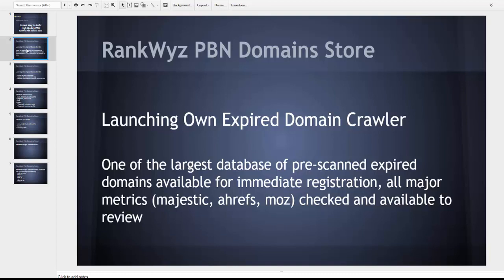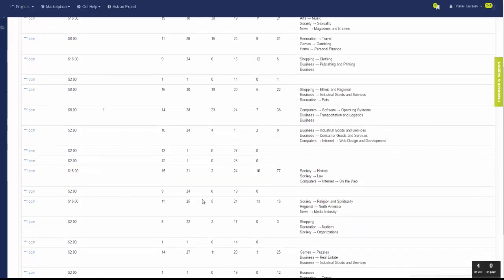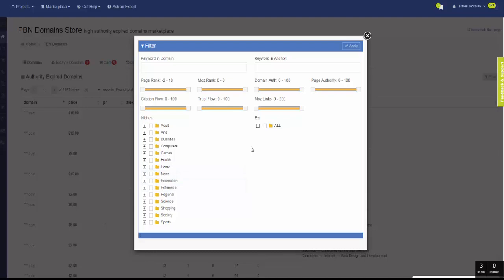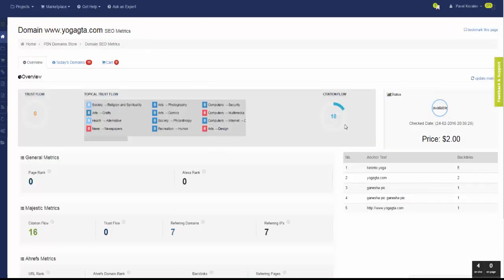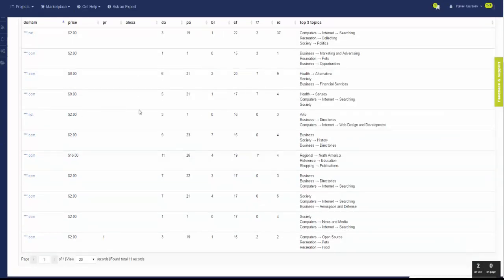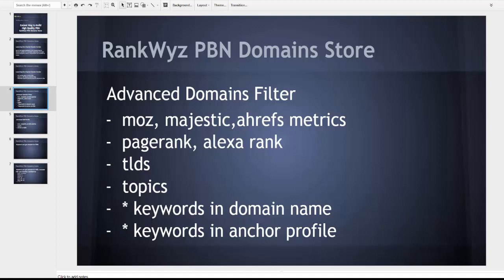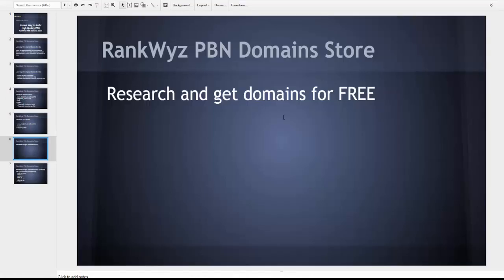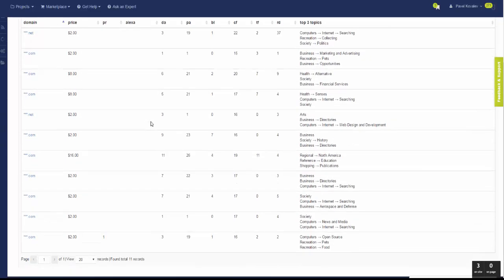The Easiest Way to Build a High Quality PBN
RankWyz PBN Domain Store